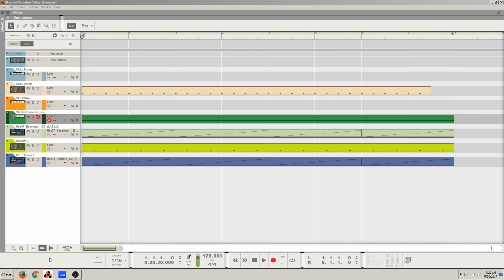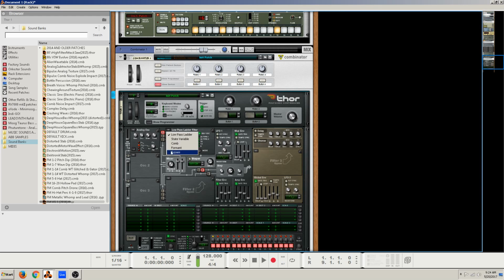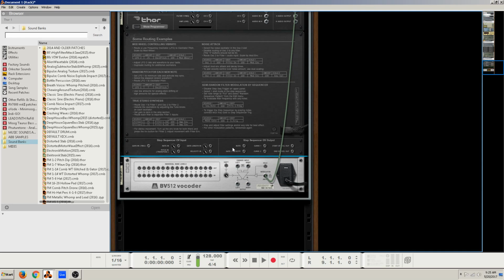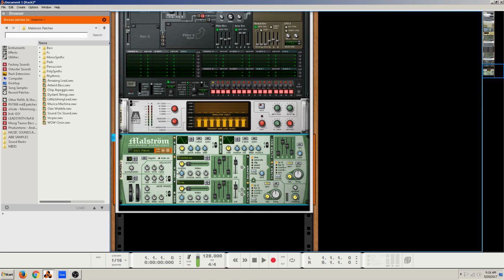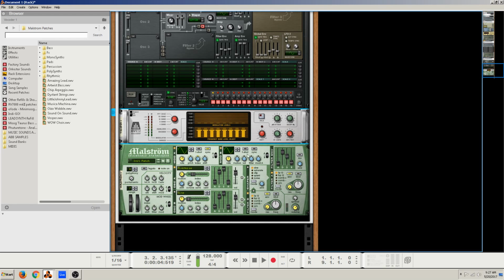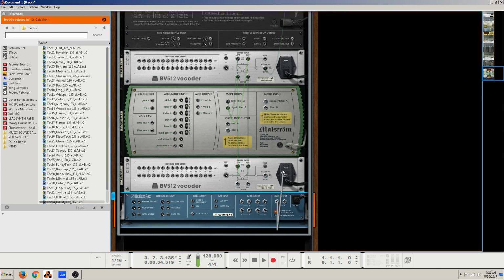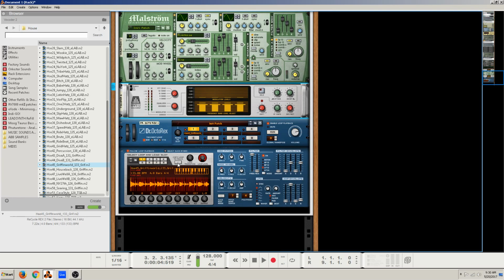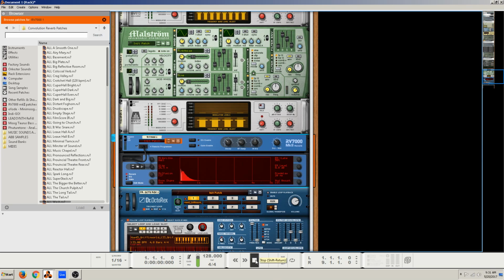Chaining Vocoders For Custom Effects In Reason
A method and tutorial for creating custom effects by chaining BV512 Vocoders in Reason.